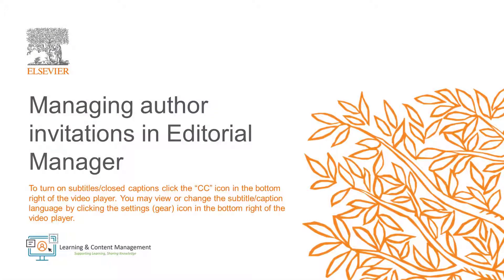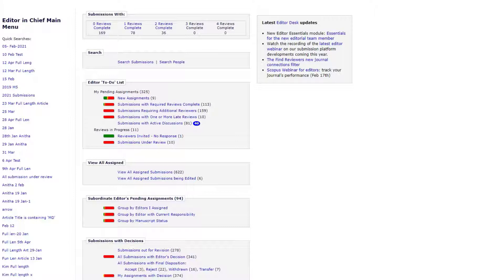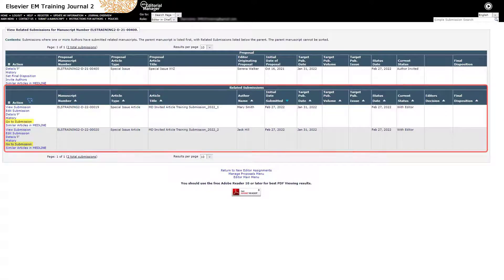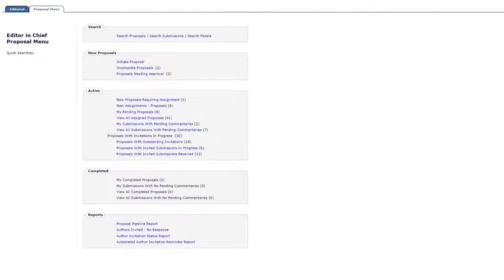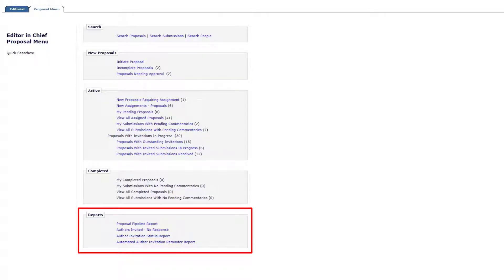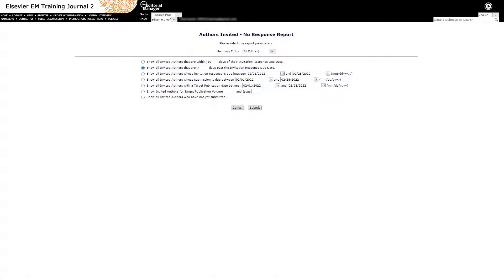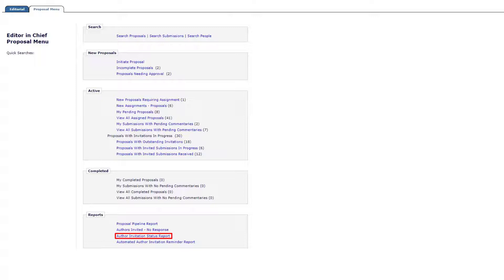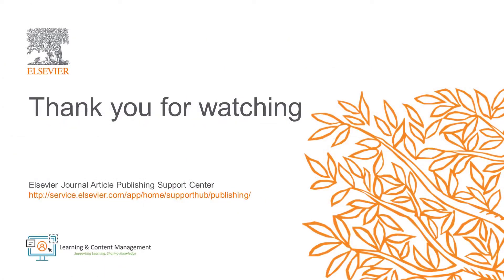Managing author invitations in Editorial Manager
This video provides an overview on how to manage author invitations in Editorial Manager, covering how editors are made aware when an invited author submits, as well as how reports may be used to send reminders and view invitation statuses.